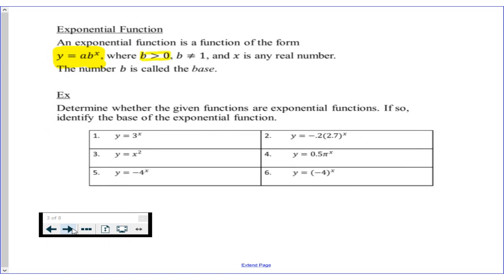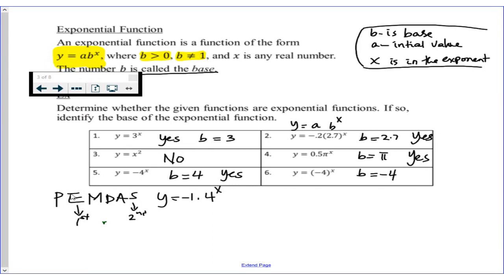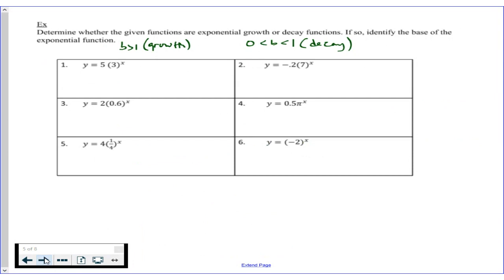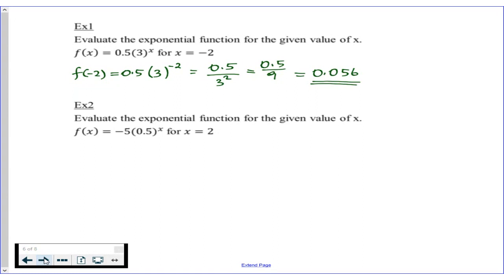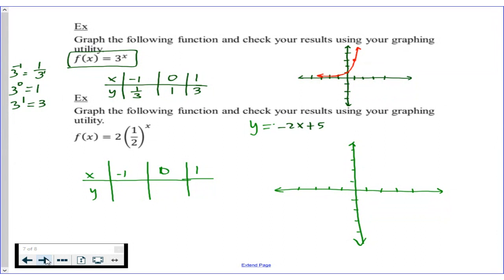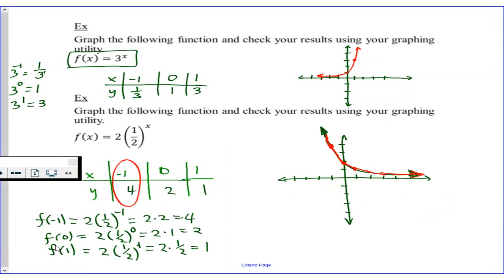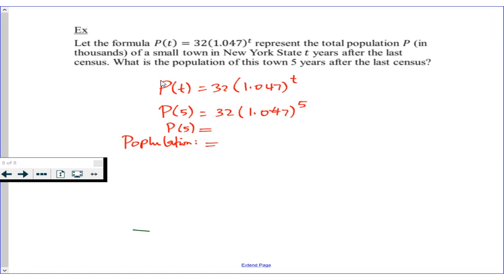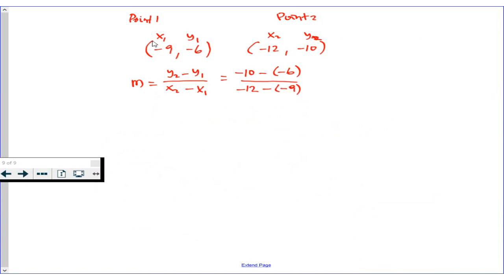Exponential functions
Solving, simplifying exponential functions.